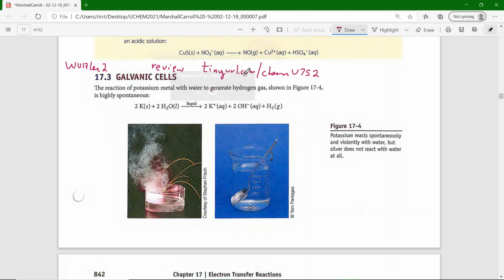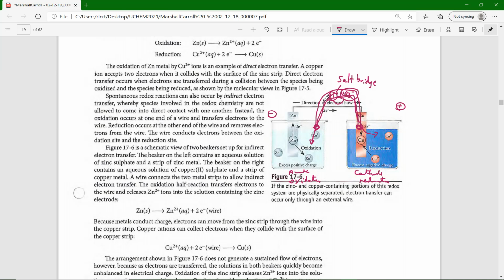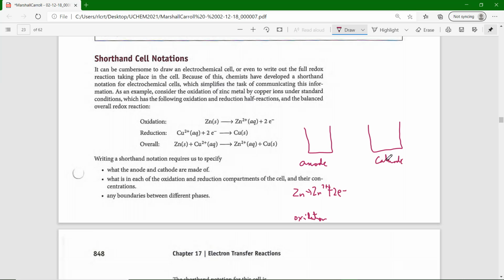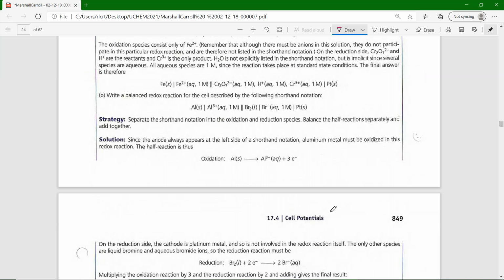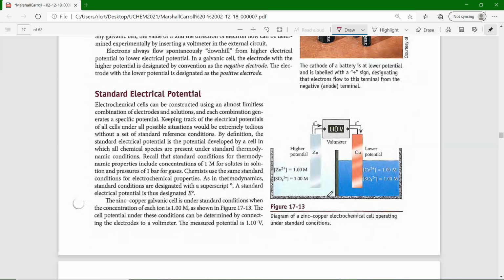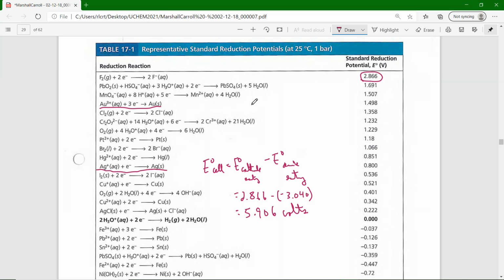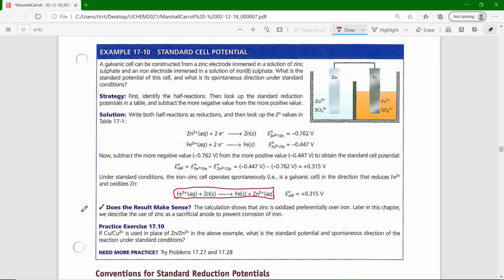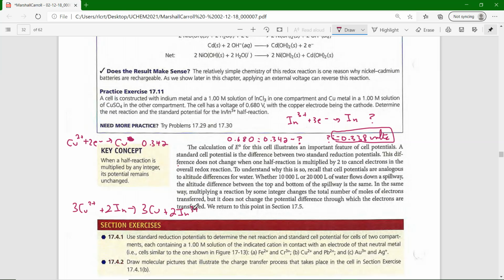wu17lec2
wpg chem u17 lec 2 galvanic cells